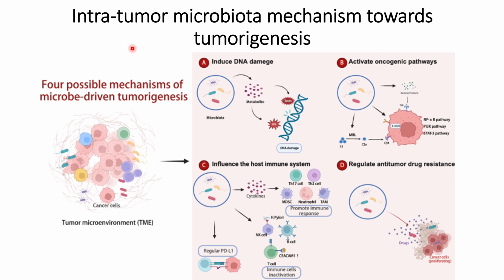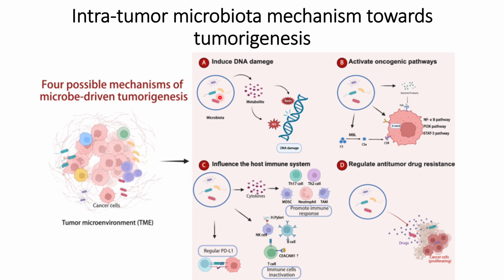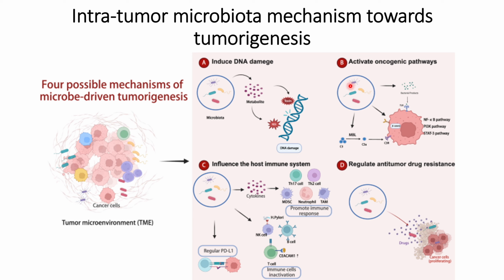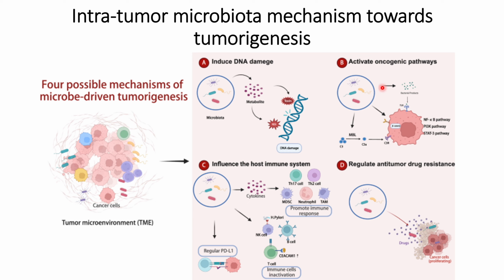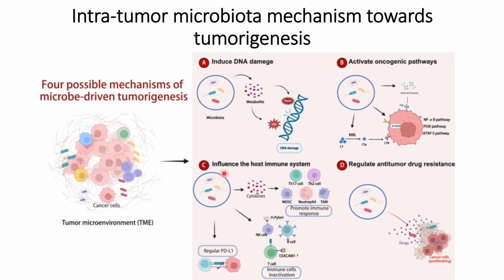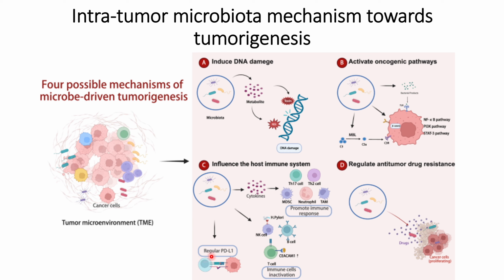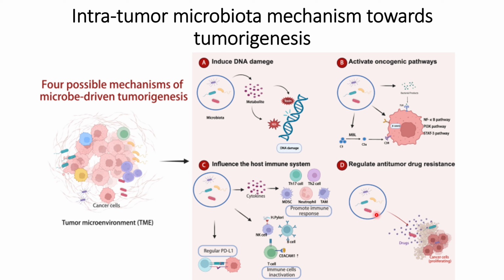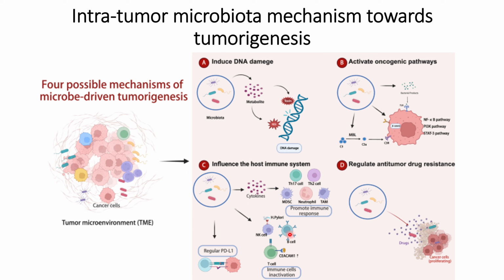Intra-tumor microbiota possible mechanism in tumorigenesis Code: 1019